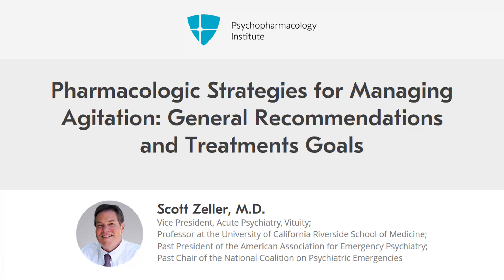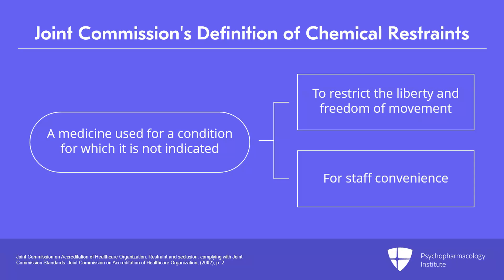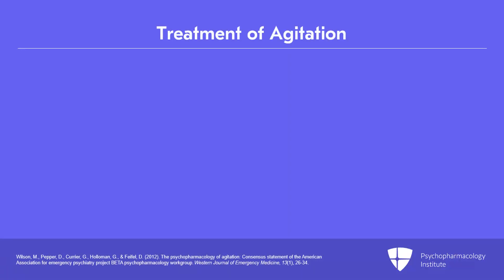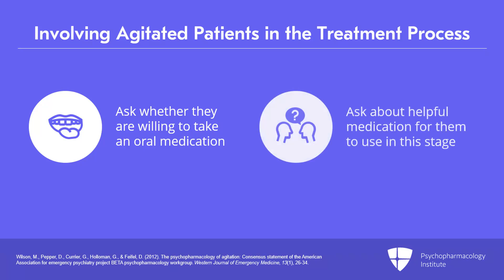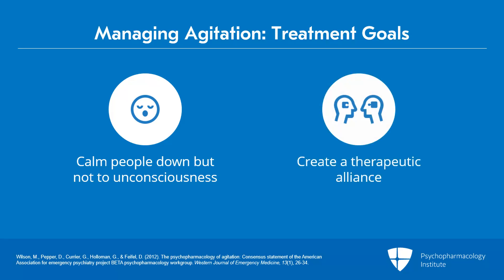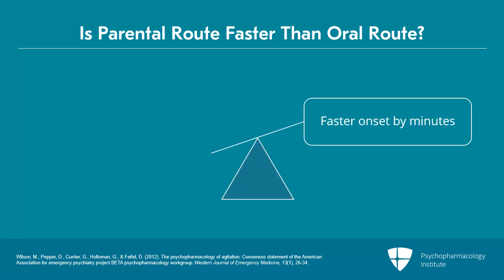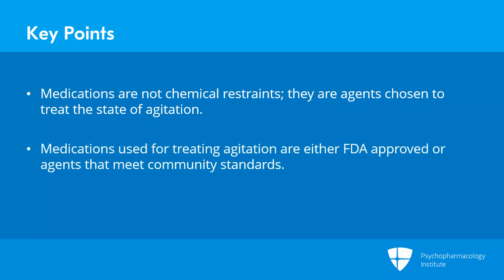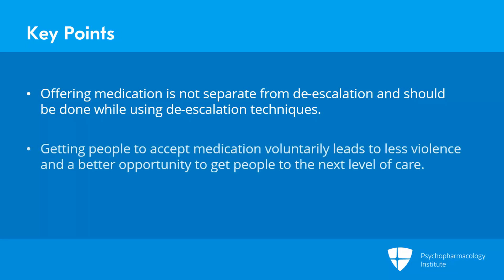Pharmacologic Strategies for Agitation Management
This video discusses various pharmacologic strategies for managing agitation, emphasizing that medications are not merely chemical restraints. Additionally, it scrutinizes the goals of agitation treatment and provides efficient strategies for achieving them. The video also presents the algorithm flowchart from the Best Practices in Evaluation and Treatment of Agitation (Project BETA), a unique psychopharmacology approach specifically designed to manage agitation effectively.

This is an excerpt from a video lecture.